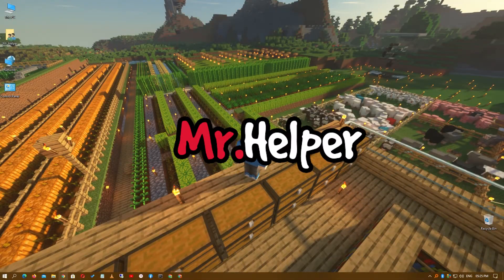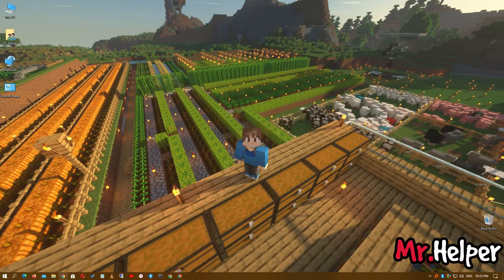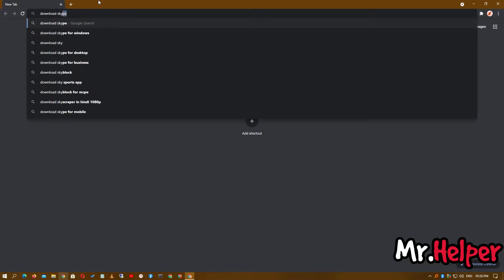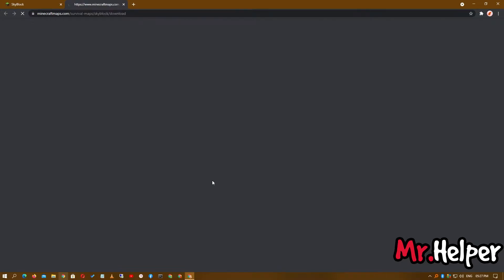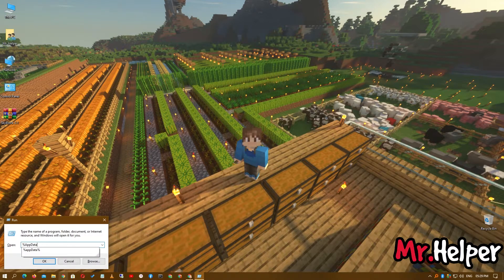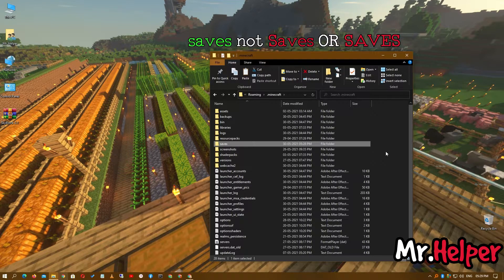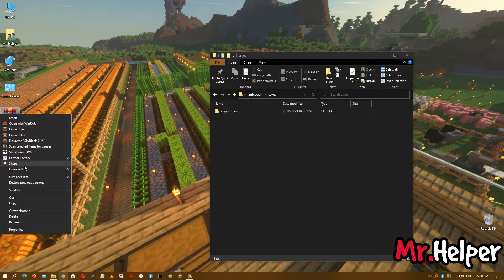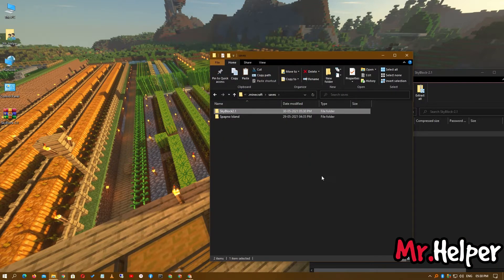How To Install SkyBlock In Minecraft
If you are having a hard time downloading and install SkyBlock Map for your Minecraft, or don't know how to download SkyBlock Map at all then this video is for you. In this video, I have explained step by step How To Install SkyBlock In Minecraft.

Timestamp
00:00 @MrHelper Intro
00:15 How To Install SkyBlock In Minecraft
00:58 How To Download SkyBlock For Minecraft [JE / PE]
01:55 How To Install SkyBlock For Minecraft [JE / PE]
03:30 Check Does SkyBlock For Minecraft Installed?
00:33 What Do You Need To Make This Amazing Thumbnail
04:55 Spapno (My 2nd Channel)
05:26 Thank You For Watching
05:40 @MrHelper Outro

Twitch 👈 (Join My LIVE Stream)
YouTube 👈 (Join My LIVE Stream)

➜ Software Used:- Microsoft Edge

Let me know if you getting any problem following the steps,